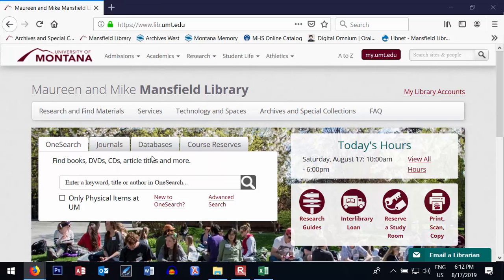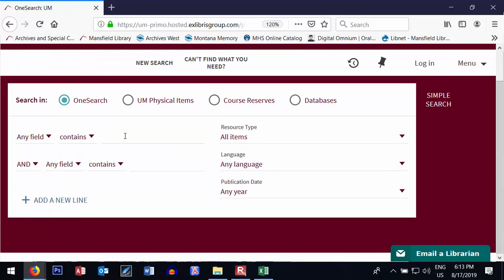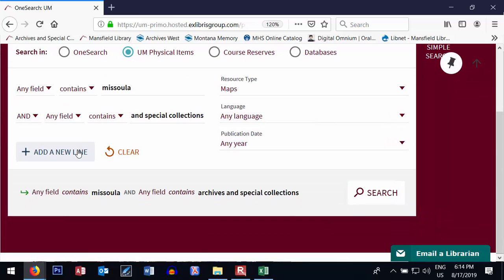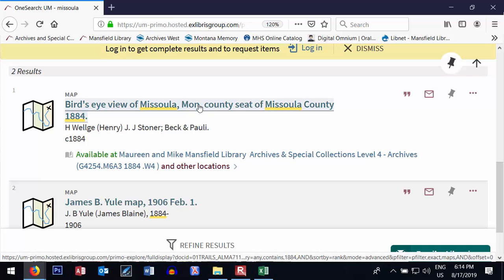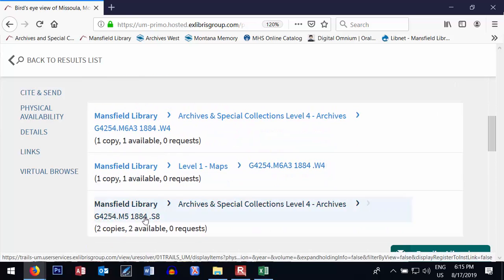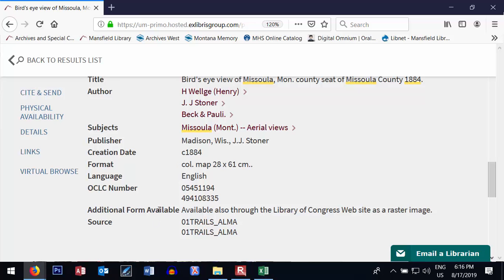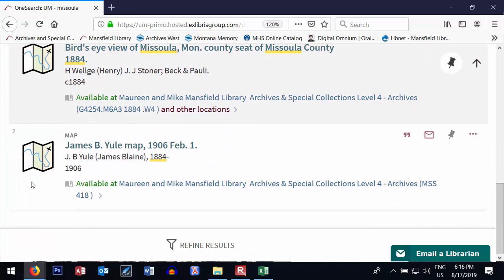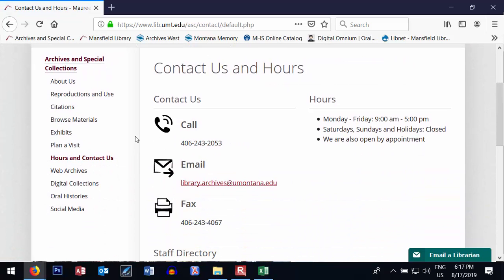Find Maps with OneSearch